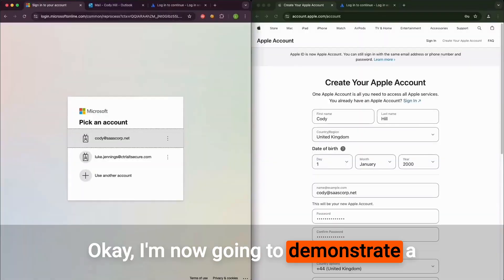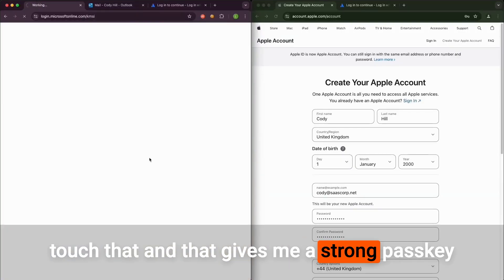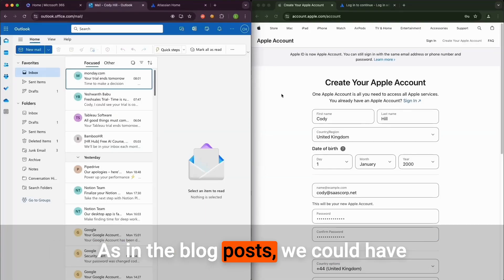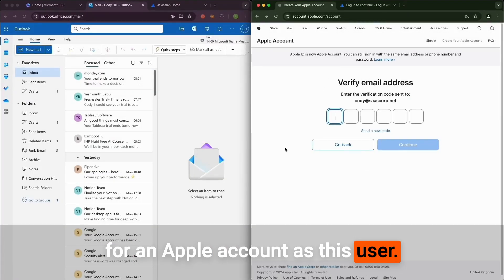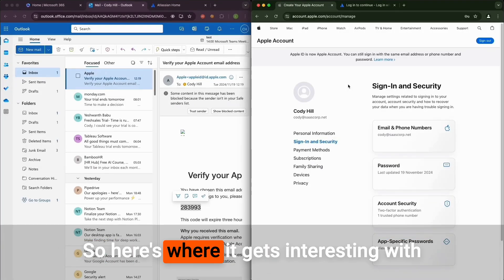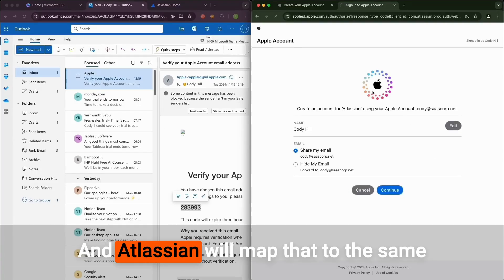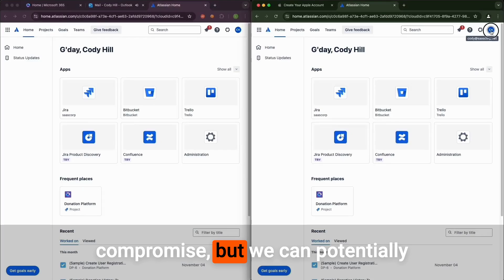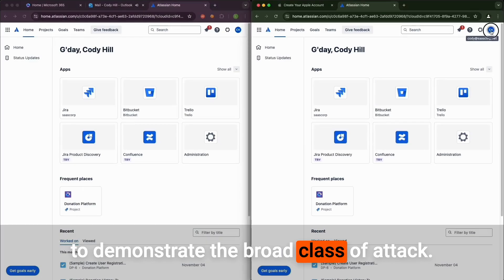Verification Phishing & Cross-IdP Impersonation Demo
Using cross-IdP impersonation and verification phishing together to demonstrate how locked-down IdP accounts can be bypassed, taking over downstream app accounts by hijacking the SSO process.